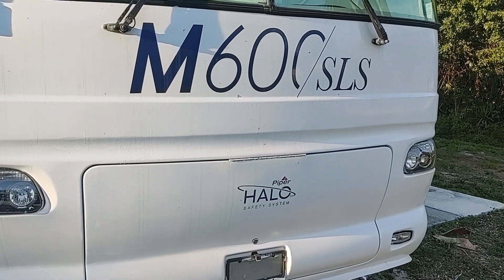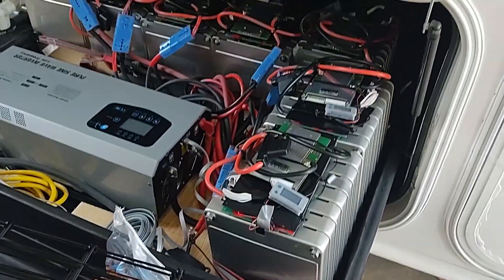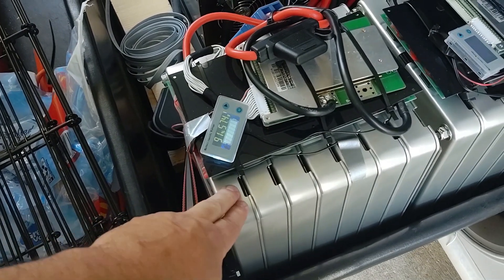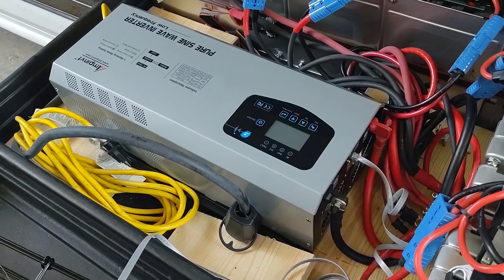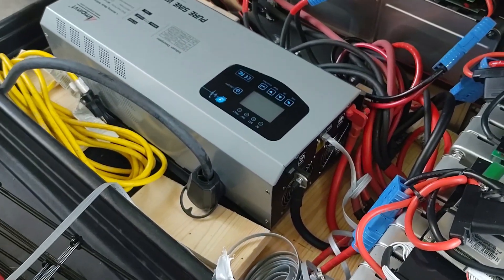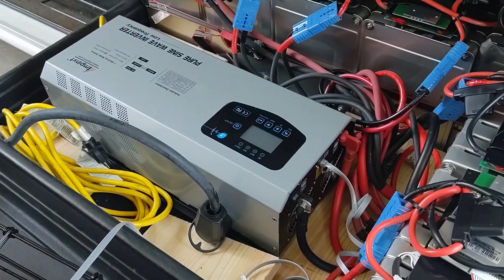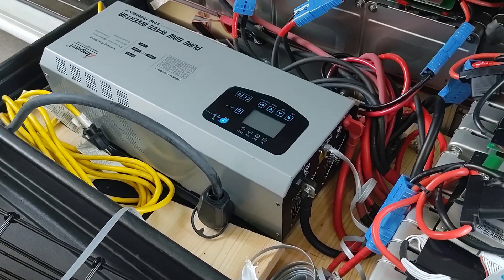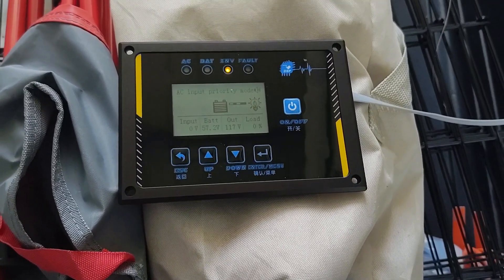Alfa SeeYa 30Kw Battery setup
This video shows how we setup a 30KW battery bank in our Alfa Seeya